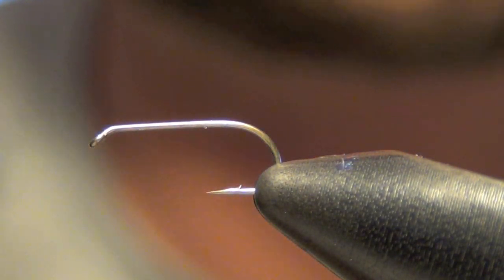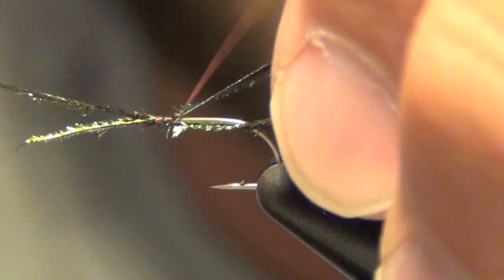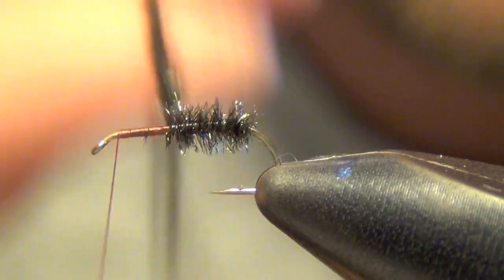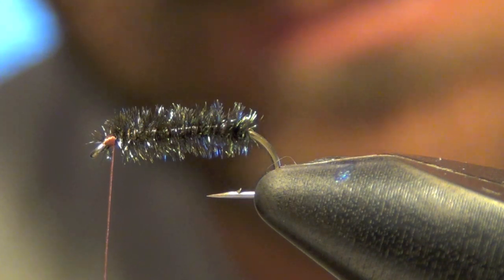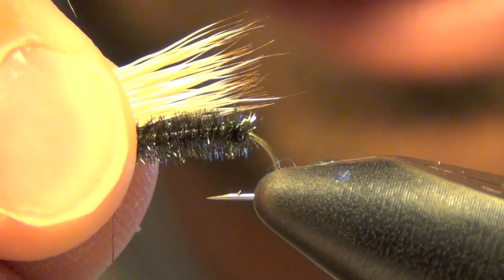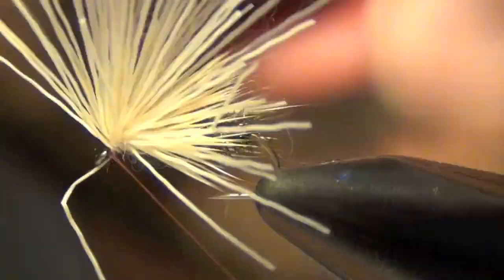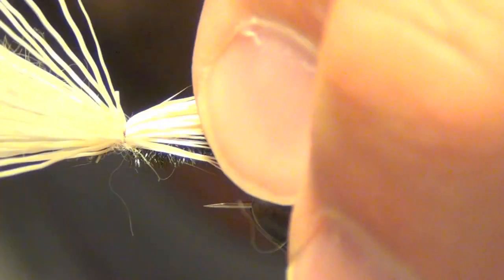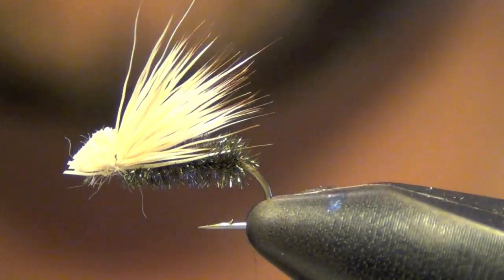Peacock Elk Hair Caddis Fly Tying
In this video, we guide you through tying the Peacock Elk Hair Caddis, a highly effective dry fly pattern that combines the buoyancy of elk hair with the vibrant flash of peacock herl. This step-by-step tutorial covers all the essential materials and techniques needed to create this reliable caddis imitation, featuring a bushy elk hair wing and a peacock body that mimics the natural look of adult caddisflies. Perfect for fishing in slow-moving rivers and streams during caddis hatches, the Peacock Elk Hair Caddis is designed to float high and attract hungry trout. Follow along to tie this versatile and productive fly, a must-have in your fly box for your next fishing adventure!​

Peacock Elk Hair Caddis Recipe:
Thread: Tan UTC 70
Body: Peacock Herl
Wing: Bleached or Natural Elk Hair